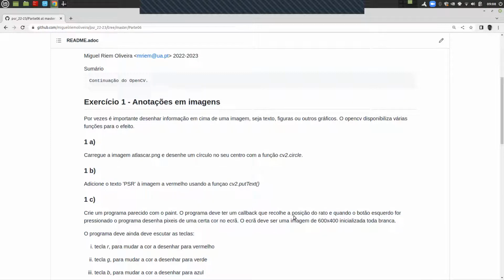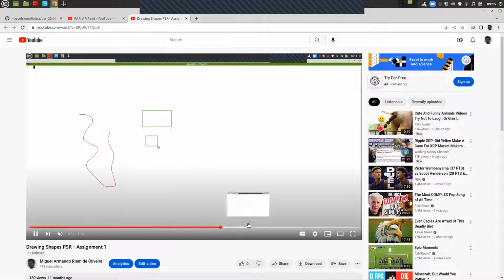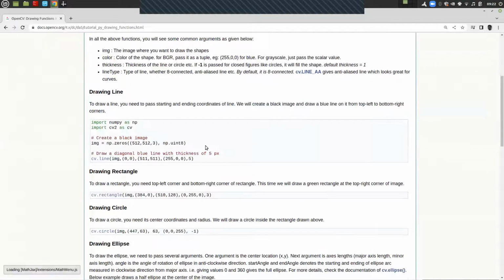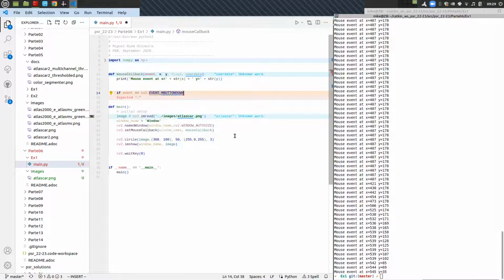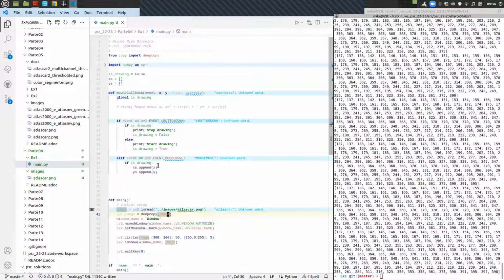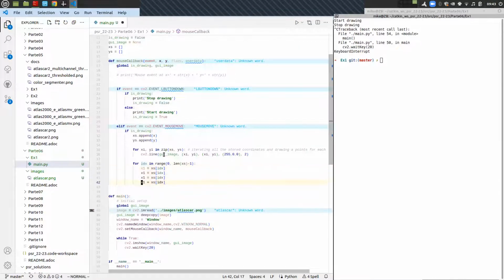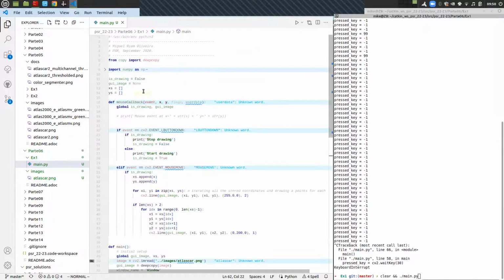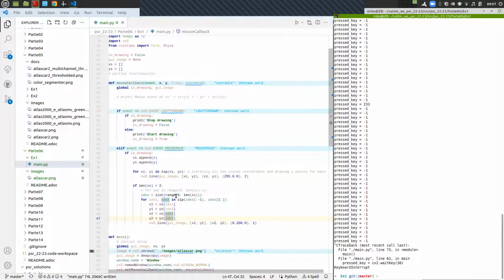Aula 5 T - PSR 2022-2023